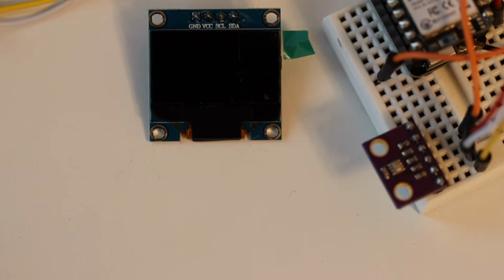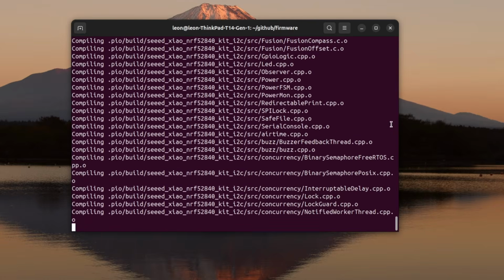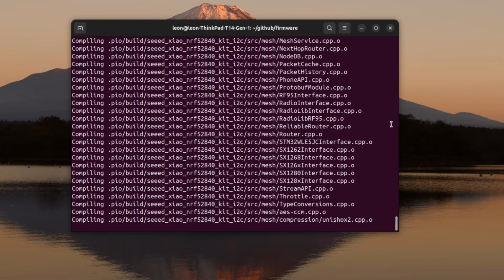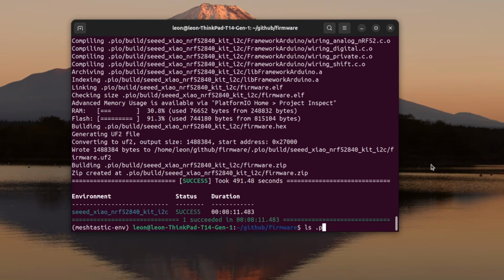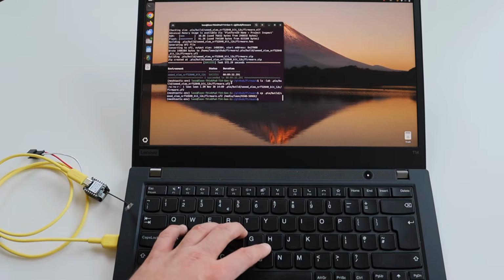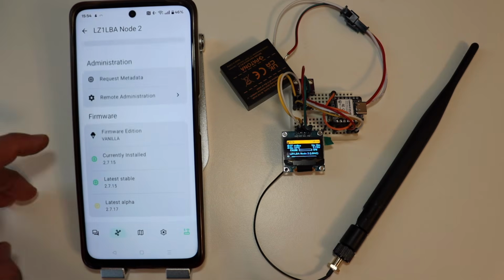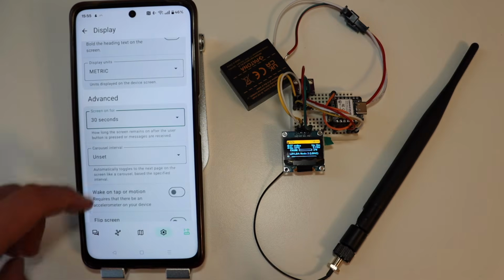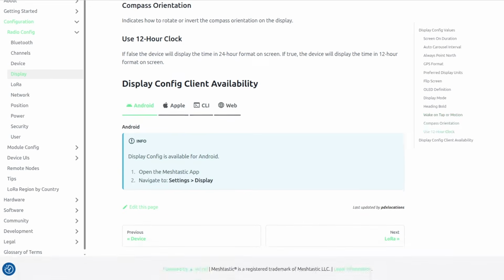Meshtastic Upgrade: Mini I²C OLED Display with XIAO nRF52840 and Wio-SX1262 Kit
Meshtastic is an open-source, decentralized communication network built on LoRa technology. In my previous video, I set up two Meshtastic nodes using the XIAO nRF52840 and Wio-SX1262 Kit. In the second video, I upgraded them by enabling I2C support and adding the Telemetry module to report temperature and barometric pressure from a BMP280 sensor. To enable I2C, I recompiled the Meshtastic firmware for the XIAO nRF52840 and Wio-SX1262 Kit from source. This also made it possible to connect a mini OLED display. I used a yellow-blue 0.96″ SSD1306 I²C OLED display that operates at 3.3 V, wiring SDA to D6 and SCL to D7 on the XIAO nRF52840, instead of the default hardware I²C pins, as defined in the Meshtastic firmware configuration.

🔌 SSD1306 Wiring for Meshtastic Firmware on XIAO nRF52840 and Wio-SX1262
GND to GND of XIAO nRF52840
VCC to 3.3V of XIAO nRF52840
SDA to D6 of XIAO nRF52840
SCL to D7 of XIAO nRF52840

NOTE: this wiring is specific for the Meshtastic firmware built using the configuration seeed_xiao_nrf52840_kit_i2c

🔗 Useful Links
Meshtastic Firmware Build Configurations for XIAO nRF52840 & Wio-SX1262 Kit
Meshtastic Firmware Pin Configurations for XIAO nRF52840 & Wio-SX1262 Kit
Getting Started with the Meshtastic Kit: XIAO nRF52840 & Wio-SX1262
Attaching a Mini I2C SSD1306 OLED Display to Meshtastic Kit with XIAO nRF52840 and Wio-SX1262

📚 Chapters
0:00 Intro
0:46 Enable I2C
3:34 Wiring
4:54 Config
7:28 Demo
9:16 Advantages
9:31 Disadvantages
10:26 Conclusions